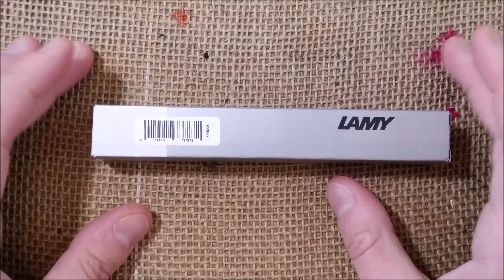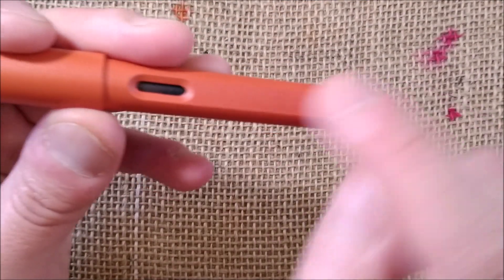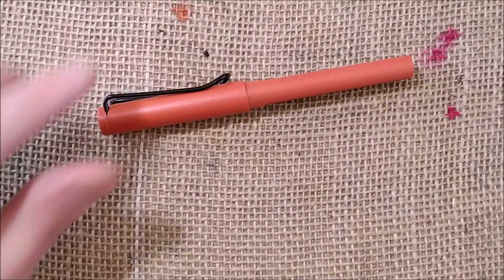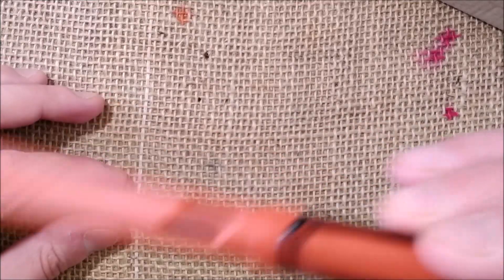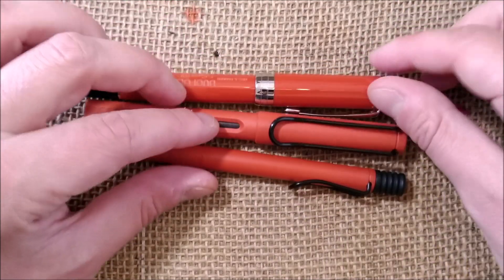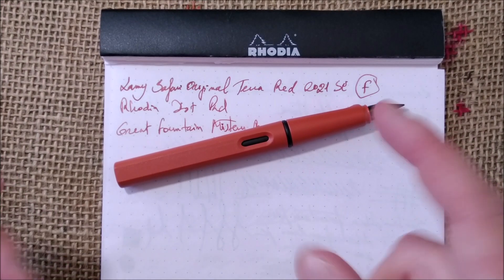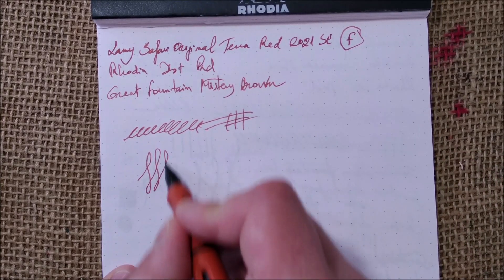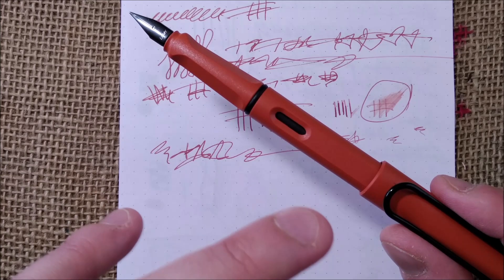Lamy Safari Original Terra Red SE 2021 - Review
This is my review of the Lamy Safari Original Terra Red (SE 2021) fountain pen.

Other pens shown in this video:
- Graf von Faber-Castell Intuition Terra
- Kaweco Art Sport Coral Red
- Parker Senior Duofold Big Red